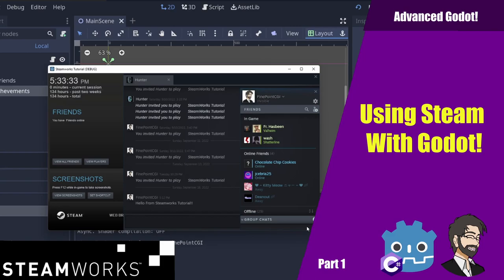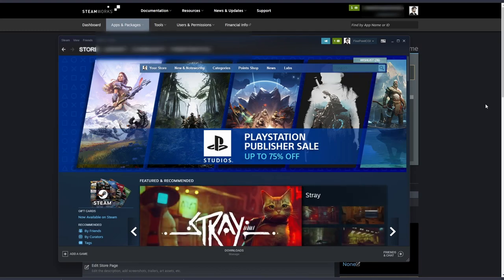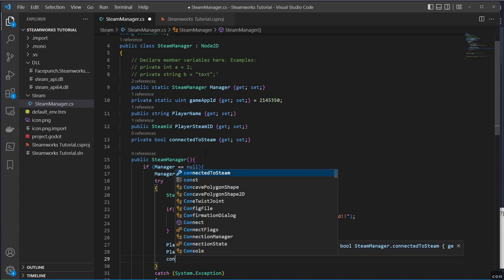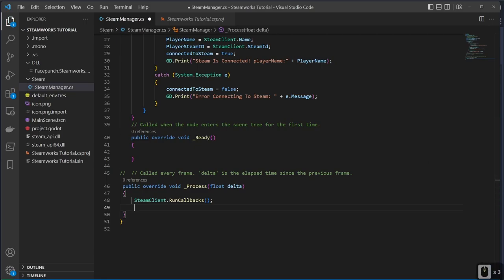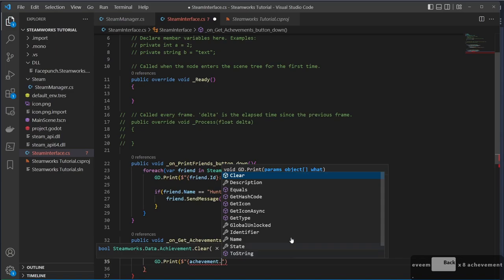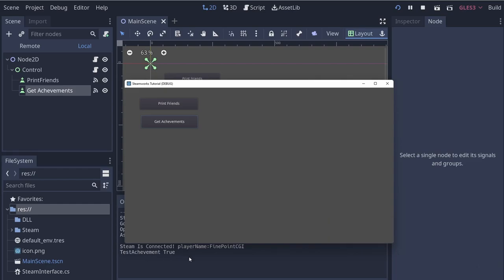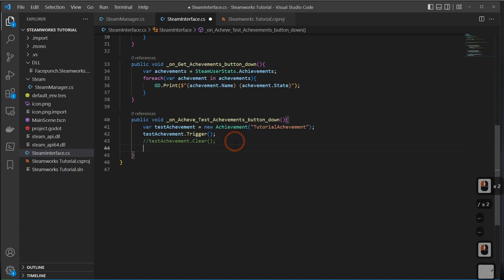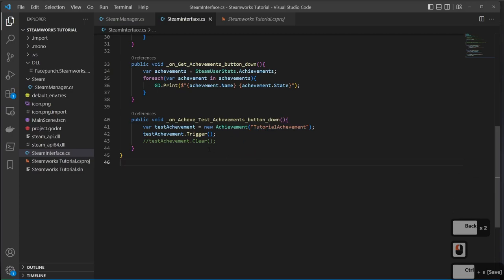Using Steamworks With Godot! Advanced Godot C#! Part 1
In this video, we discuss how to integrate steamworks into Godot Using the FacepunchSteamworks plugin. We go over how to add it to our project and how to do the basic functions. In the next video we will discuss how to use the steam backbone to host our network games. This is for only the c# version of Godot.

TIMESTAMPS
00:00:00 - Start
00:02:59 - Getting our addon
00:06:10 - You Must Have Steam Running
00:07:23 - Building The Steam Manager
00:09:55 - Importing DLLS With C#
00:13:39 - Initalizing our Steamworks Client
00:15:15 - Setting up Player Info
00:19:11 - Marker 7
00:20:17 - Shutting Down Steam On App Quit
00:22:17 - Getting Users Friends
00:31:37 - Discussing Steamworks
00:34:54 - Creating an Achevement
00:41:22 - Coding our Achevement
00:47:14 - Looking at Other Achevement Stuffs
00:47:54 - How Can We Use Leaderboards?
01:00:53 - Updating your Learderboard Score
01:03:52 - How To Fetch Leaderboard Scores
01:08:49 - How To Use Cloud Saves
01:14:06 - Lets talk about Byte Arrays
01:18:10 - Going Over The Auto Sync Option
01:25:15 - Outro

MUSIC
Using Steamworks With Godot! Advanced Godot C#!

Godot 4 Beta Is Released!